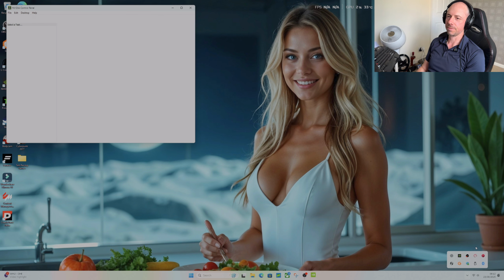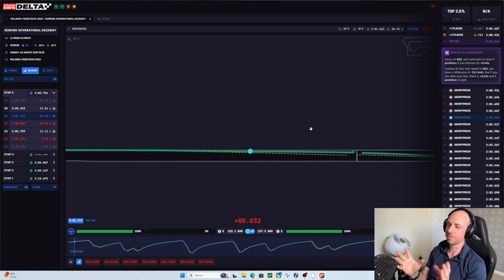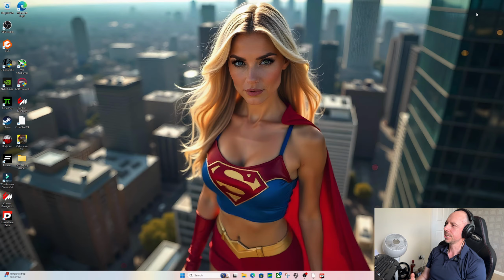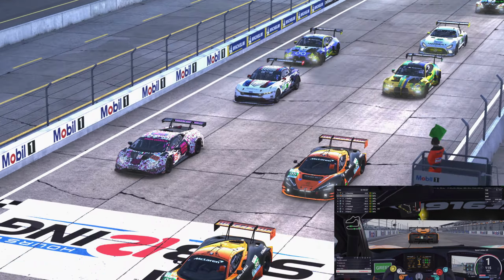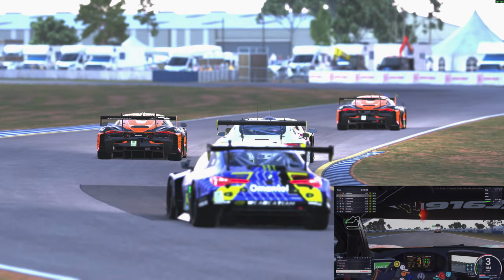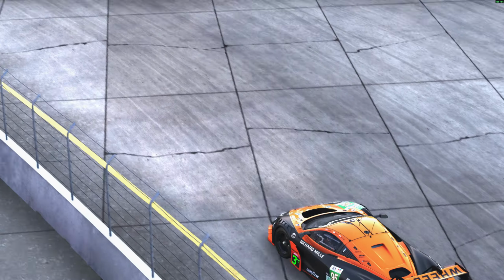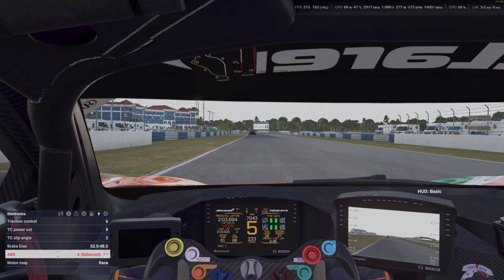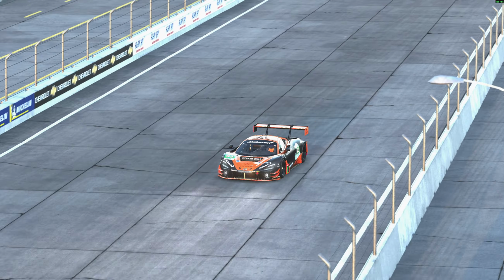Get your TC & ABS settings right in Le Mans Ultimate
In this video I wanted to look at the TC and ABS settings I'm using to give me more confidence to attack the throttle and brake pedal. Hopefully area's I've covered in the video give you more confidence behind the wheel.

If you enjoy my content and want to help this small channel grow, you can support via PayPal. I’ll give you a shoutout in my next video as a thank-you! 🙏
(Please use friends & family to avoid me paying fees and so I receive all your donation)
THANKS AGAIN TO ALL YOU AMAZING PEOPLE WHO CHOOSE TO MAKE A DONATION